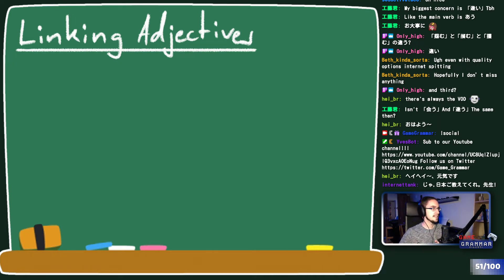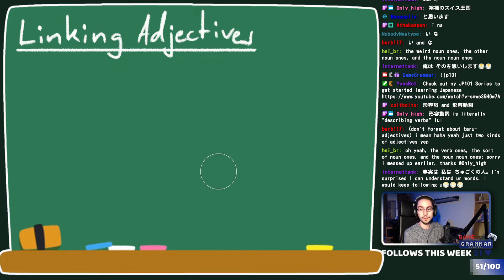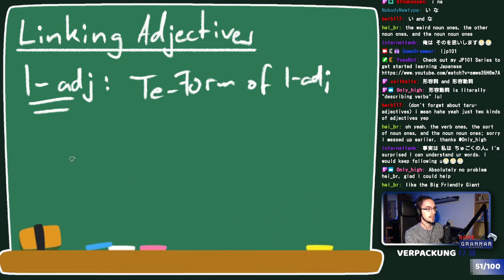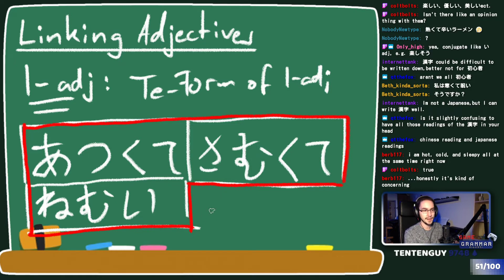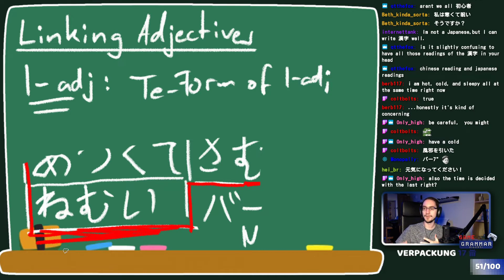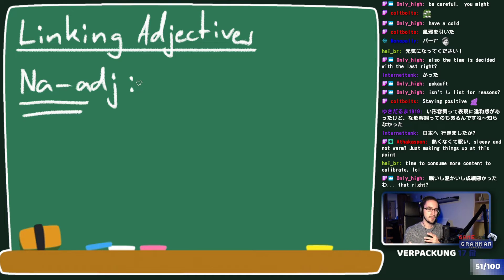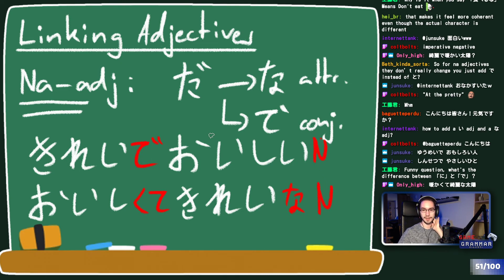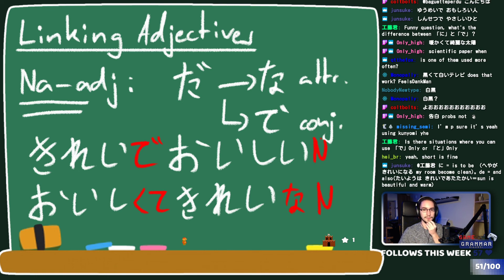Japanese 101 Lesson 10 Linking Adjectives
We will talk about how to link together adjectives in this lesson. This will be very reminiscent of when we talked about the Te-Form. Once you have mastered this you'll see that it's a pretty simple affair.

If you want to see what the documents are like, you can get the one for the first lesson here for free:

To get even more details about the topics cover check out some of these links however remember that this is merely additional info and I will not assume that you know all this for the next episode or something of course:

ゲームグラマーのディスコード・サーバー！

for articles that will make you Japanese learning experience easier! We also have some more Anki decks with vocabulary from other games!